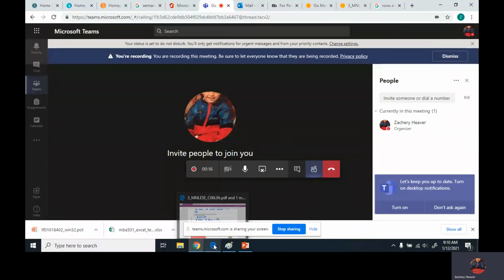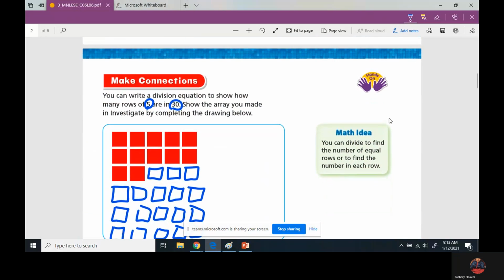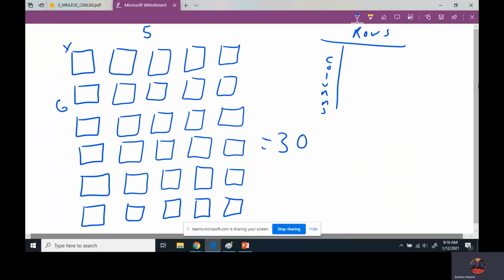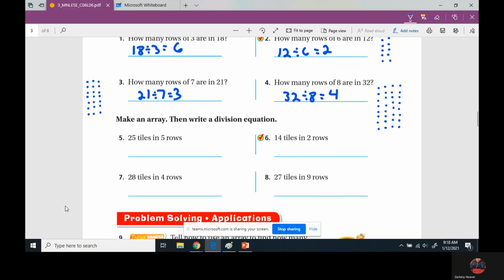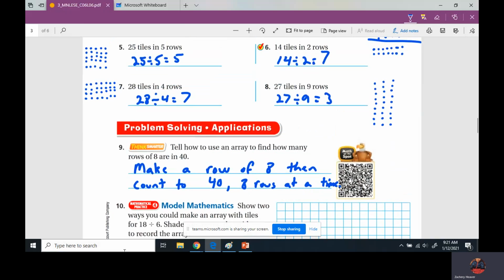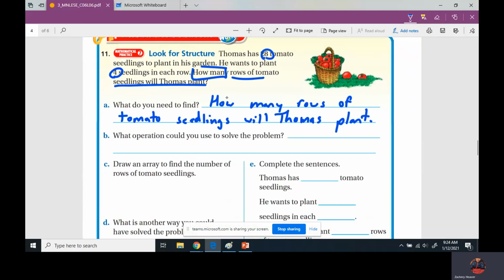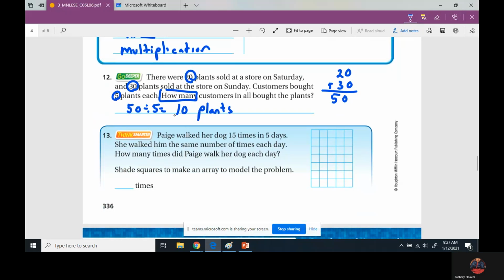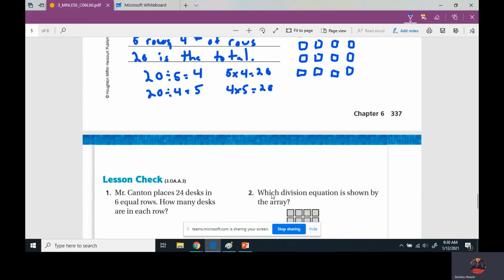Go Math 6.6 (3rd Grade)